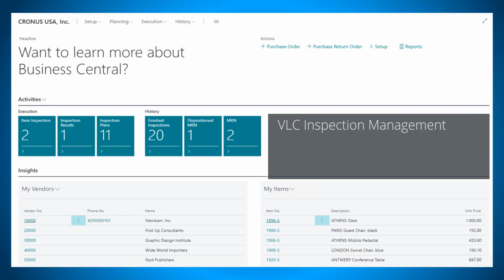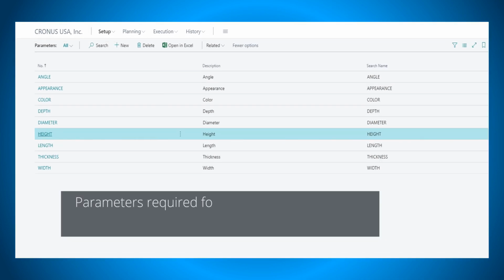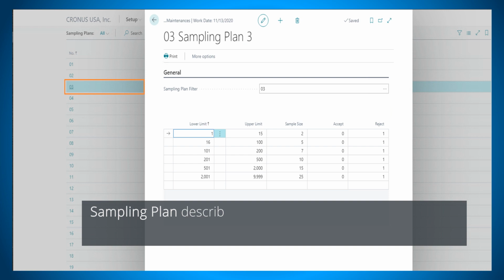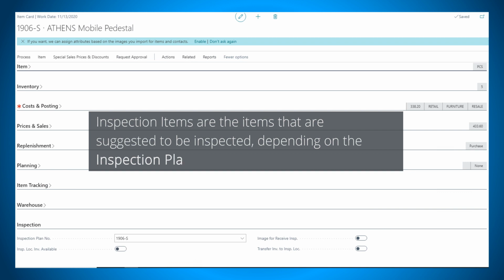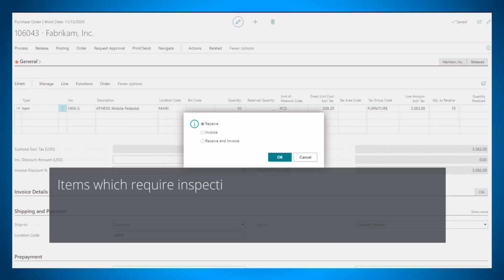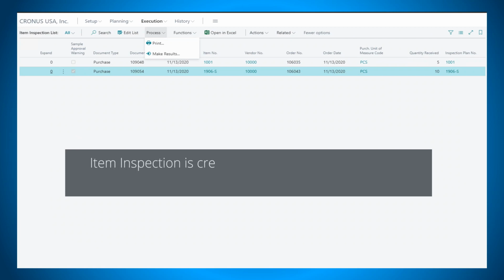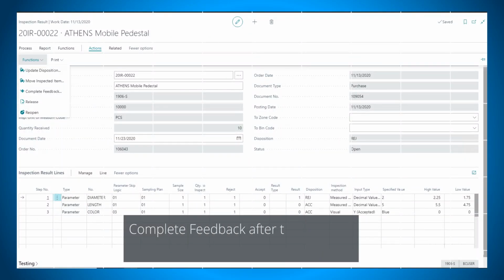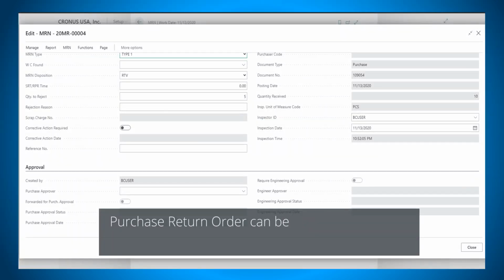Streamline Quality Control with VLC Inspection Management in Microsoft Dynamics 365 Business Central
Discover how VLC Inspection Management can revolutionize your quality control processes within Microsoft Dynamics 365 Business Central. Our end-to-end Inspection Management System is designed to be flexible, cost-effective, and easy to set up, empowering you to lower costs, improve product quality, optimize processes, and ensure compliance across your manufacturing and supply chain.

In this video, we dive deep into the capabilities of VLC Inspection Management, highlighting its on-the-fly nature and its ability to adapt to your specific needs. Say goodbye to reliance on external systems and spreadsheets to manage quality processes. With VLC Inspection Management, you can make informed vendor choices based on historical data and vendor ratings, ensuring that you always receive quality products.

Join us to explore how VLC Inspection Management can transform your quality control workflows.